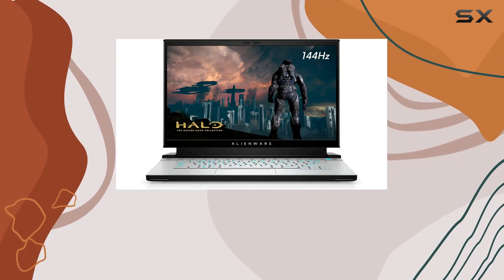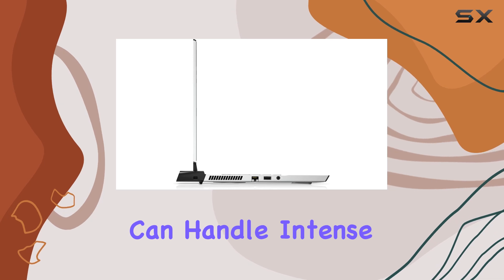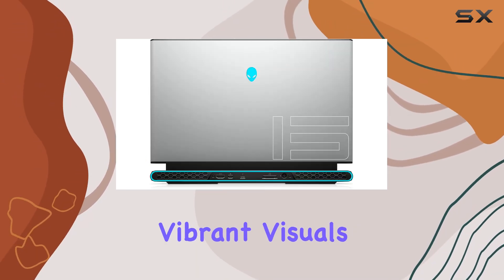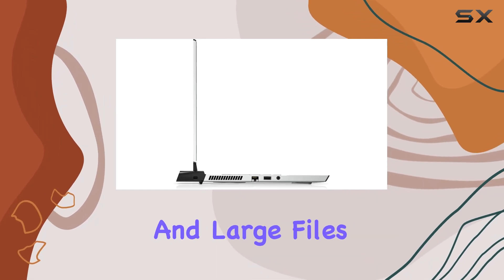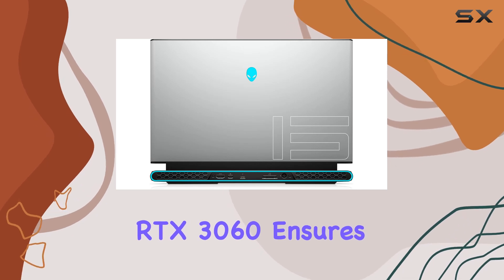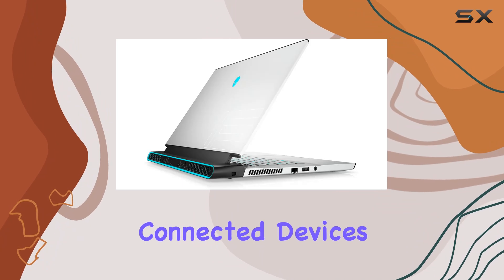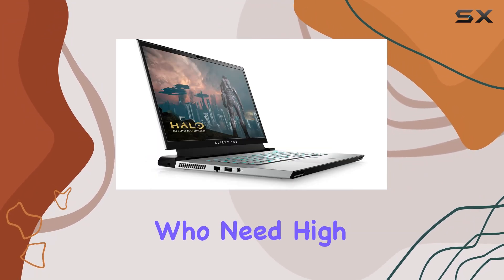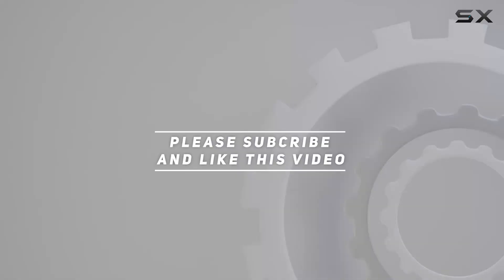Alienware m15 R4 Gaming Laptop - Is It the Best for Gamers in 2024?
0:00 Intro
0:06 Review

Things that we mentioned in this video:
Alienware m15 R4 Gaming : B08XFPVK3W